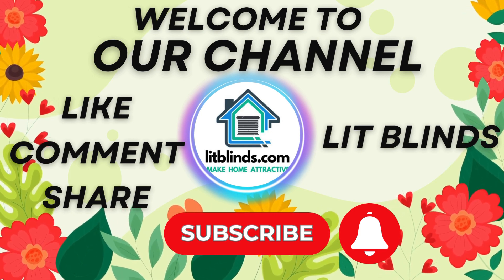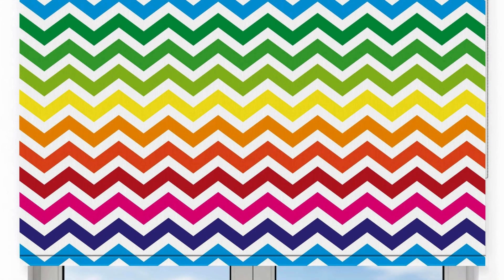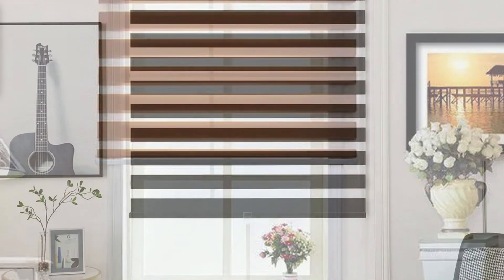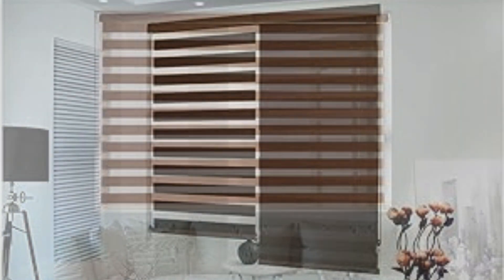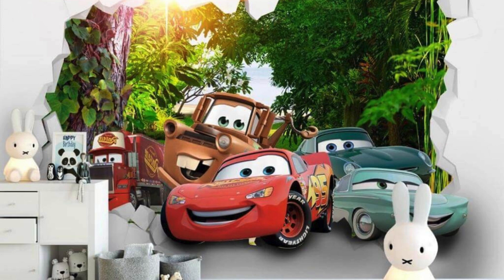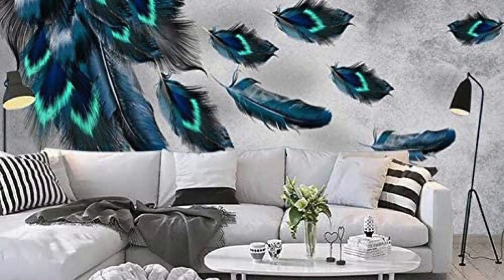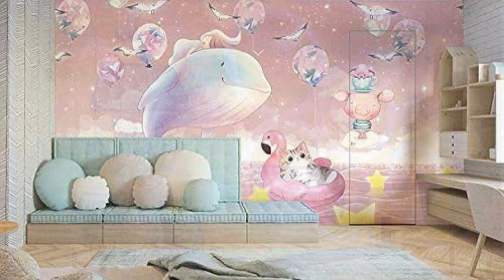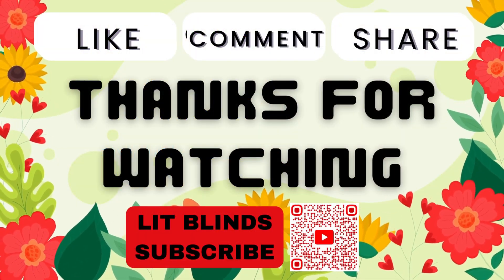ZEBRA BLINDS AND CUSTOM WALLPAPER IN A NEW DESIGN